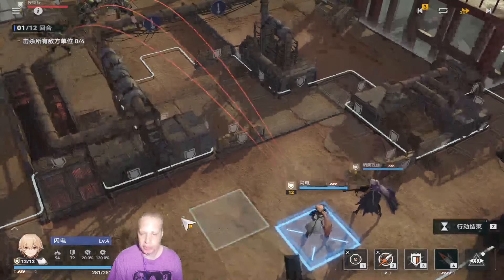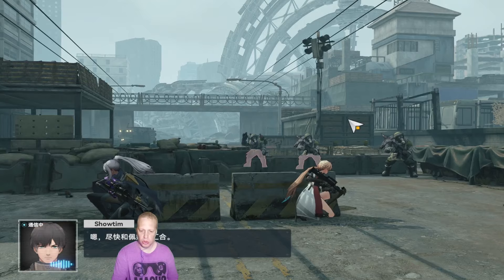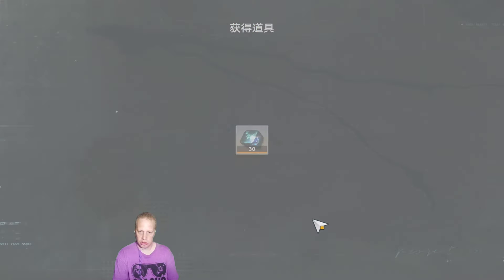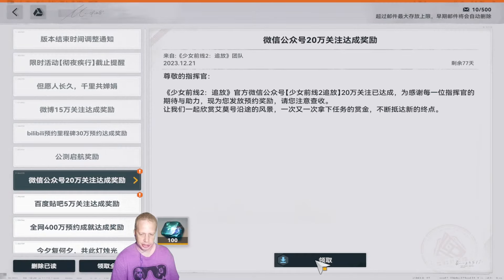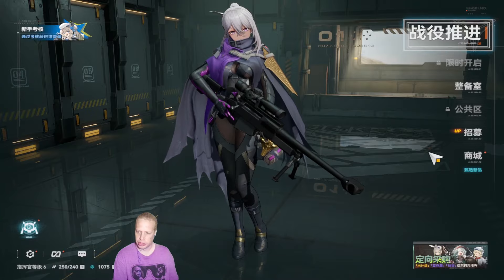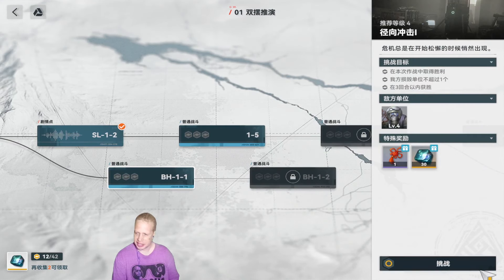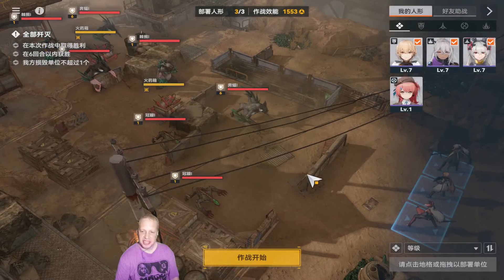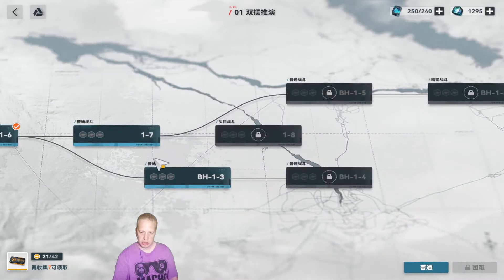Girls Frontline 2 | First Impressions